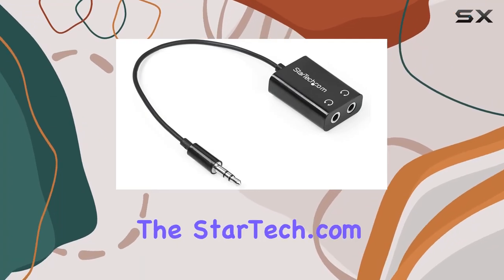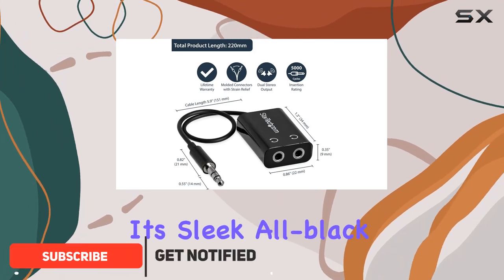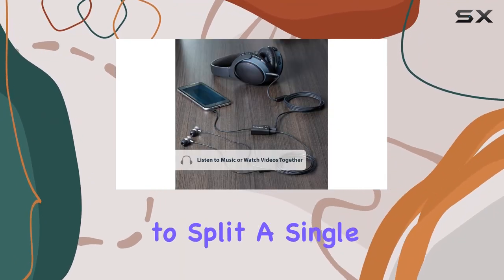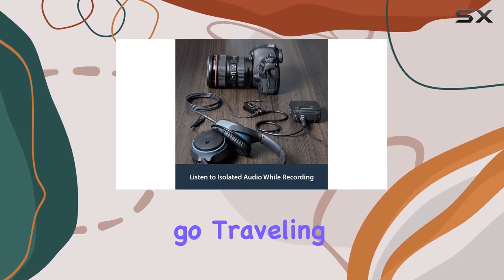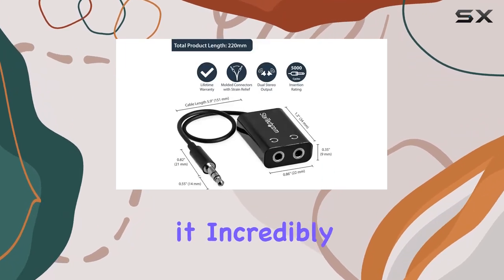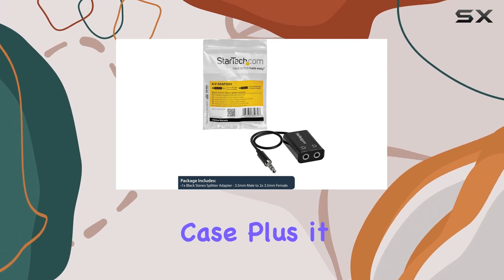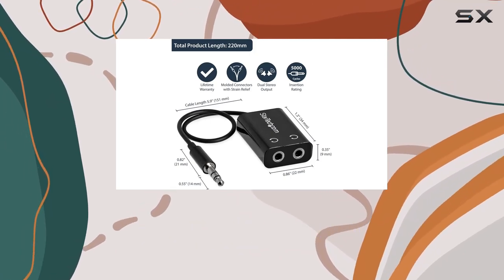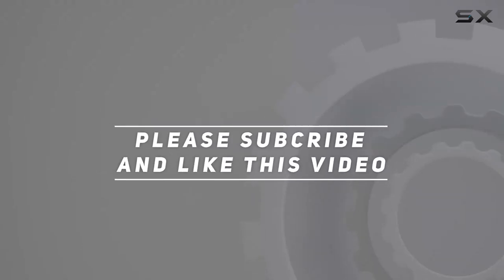Maximize Your Audio Sharing with StarTech.com Headphone Splitter Cable!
0:00 Intro
0:06 Review

Things that we mentioned in this video:
StarTech.com Black Slim Mini : B00CPEYQPE